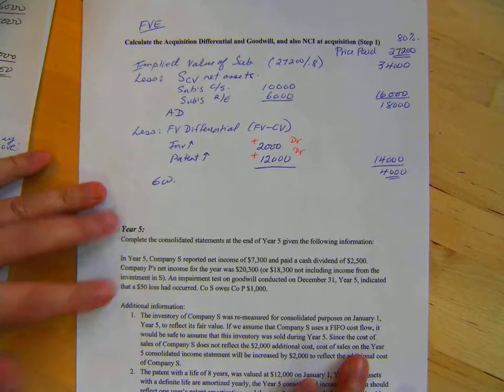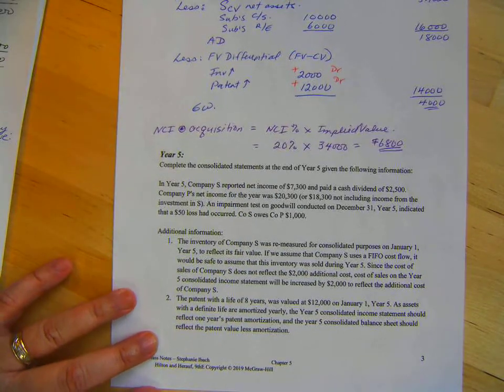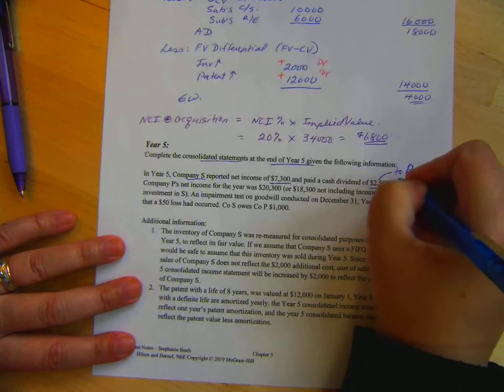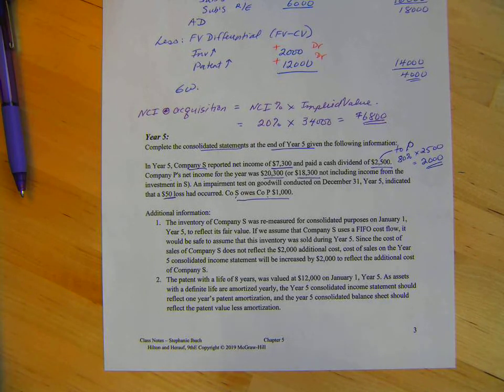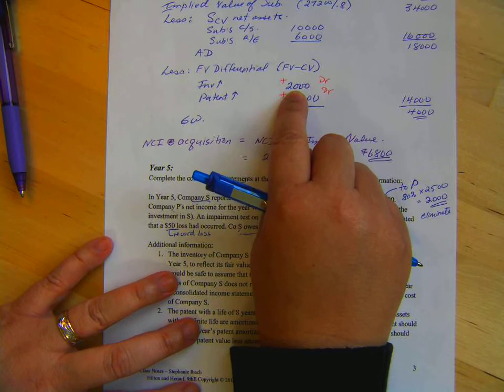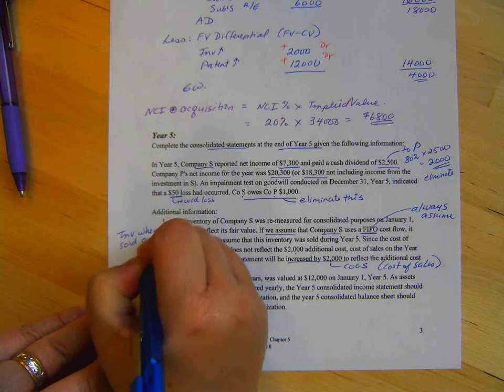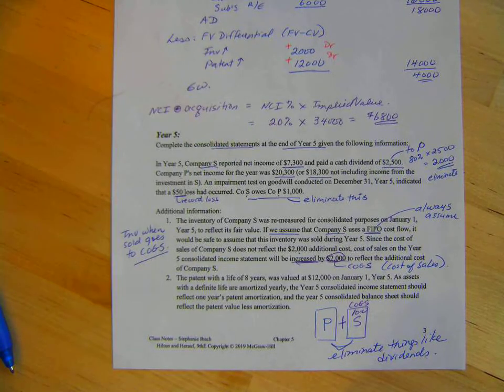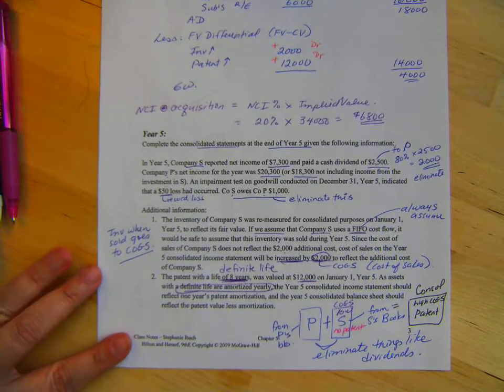410 Ch 5 Part 2